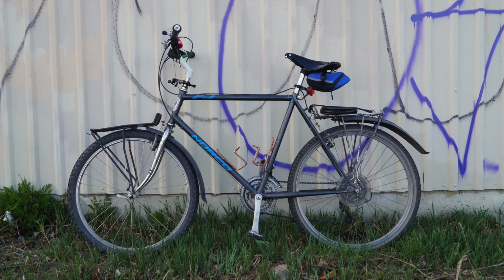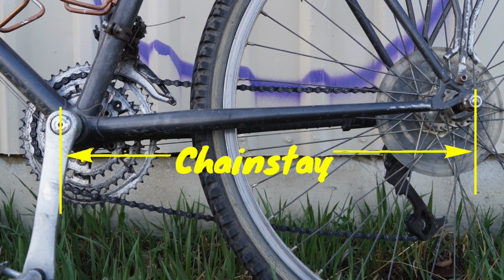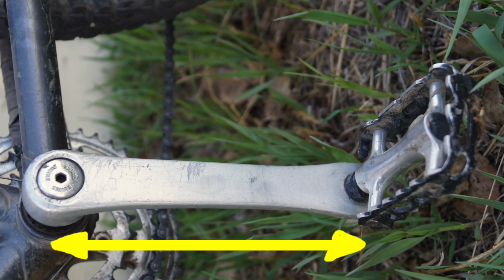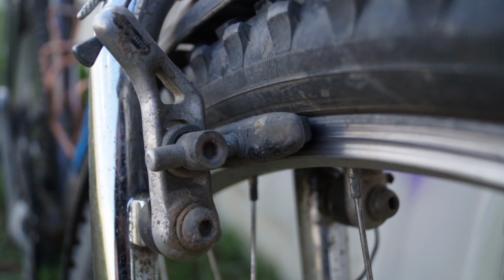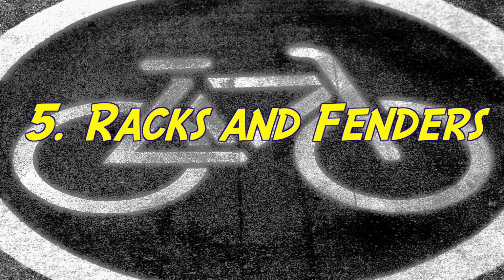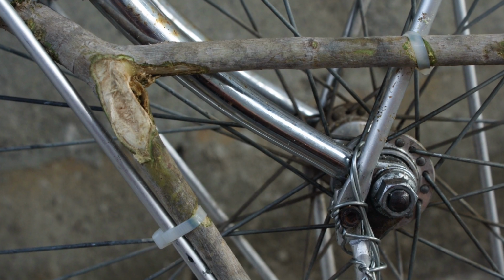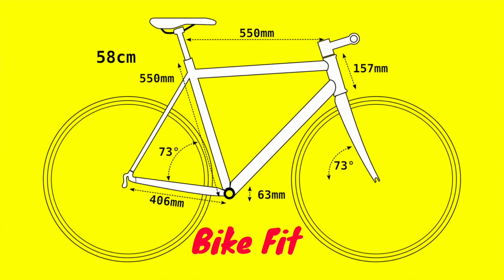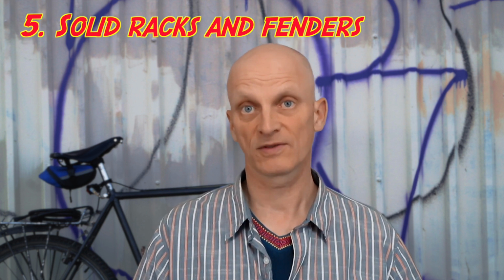Touring Bike for cheap, 6 Things to look out for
A touring bike can be expensive and often this is a major barrier for would be cycling tourists, standing in the way of their first tour. A budget touring bike makes sense, if you know exactly what to look for. In this video I cover six aspects I believe to be important. I tell you exactly what to look out for, so you can go on tour with your bike sooner, for less money and without sacrificing ride quality.
Images and footage:
Wolfgang Eckert, Paul Henri Degrande, Catherine Bergman, OpenClipart-Vectors, Barroa_Artworks, Clker-Free-Vector-Images, cocoparisienne, StockSnap, Karolina Grabowska, Luisella Planeta Leoni, volkan ugur, Victoria Borodinova, StockSnap, JackieLou DL, Sabine van Erp, Myriams-Fotos, Arek Socha,